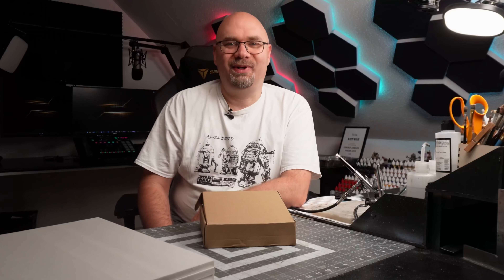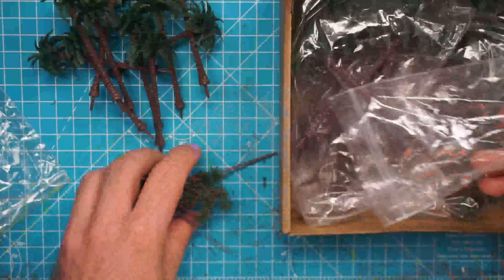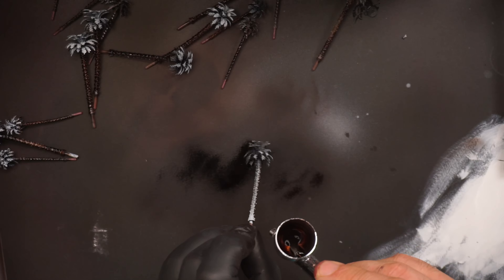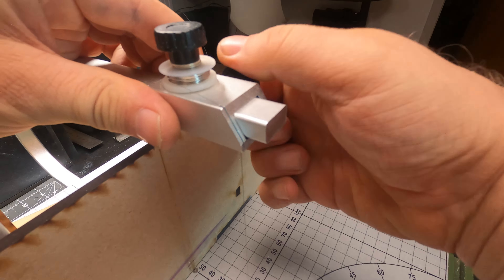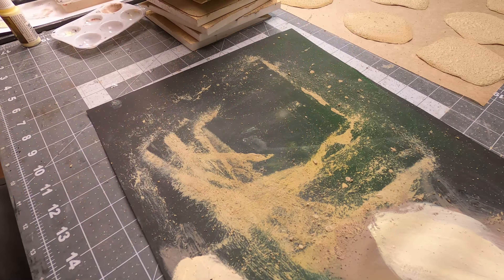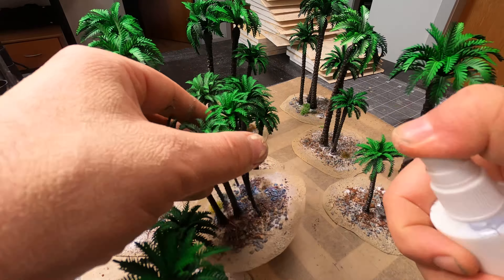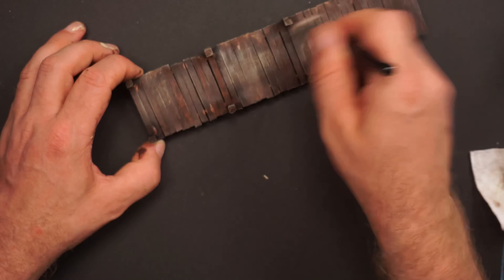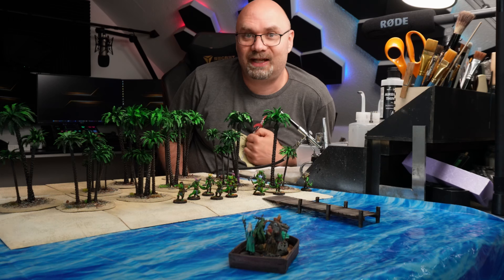Palm Beach Tiles for Table Top gaming - TTRPG - Dungeons & Dragons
Building Palm Beach Tiles for Dungeons & Dragons or other TTRPG

Amazon
Water Table Top Cloth
Water Table Top Cloth 4 pack

Plastic Palm trees
Fruugo

Materials and tools:
The Army Painter Game master XPS Foam
EU

Proxxon Hot wire table cutter
EU

Handheld hotwire cutter
EU

Shifting Lands Templates and tools for hot wire cutting

Link:    • Miguel Johnson - ...